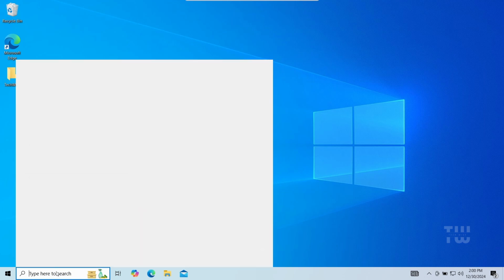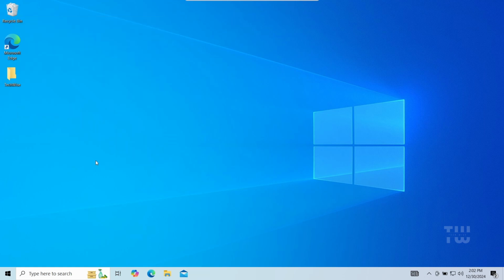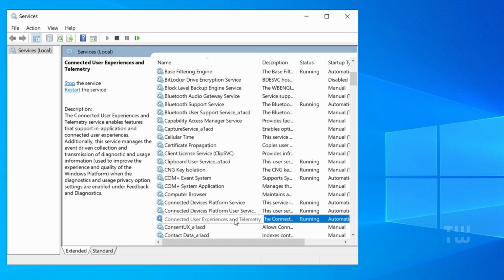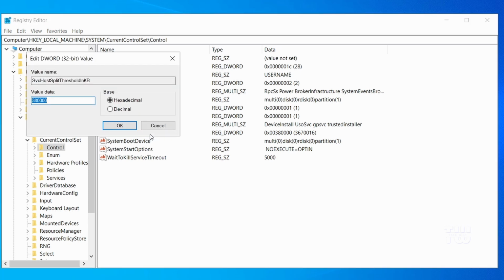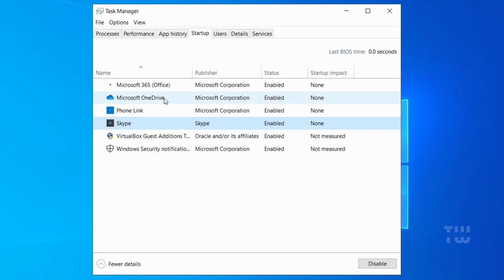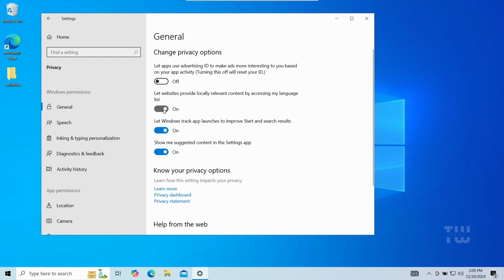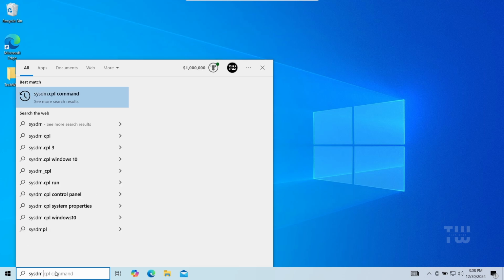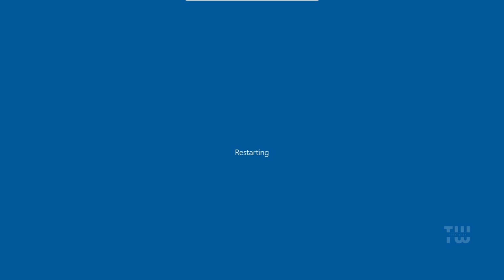Speed Up Windows 10 for Gaming & Performance: Step-by-Step Guide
In this video, I'll show you how to optimize your Windows 10 for faster performance and improved gaming experience. We'll cover simple steps to disable unnecessary services, adjust settings, and create a restore point for safety. Follow along for easy tips to transform your PC's speed and efficiency!